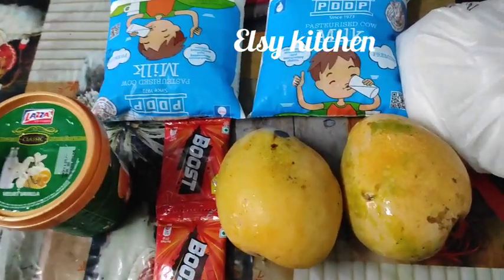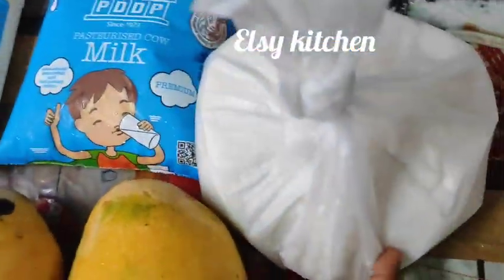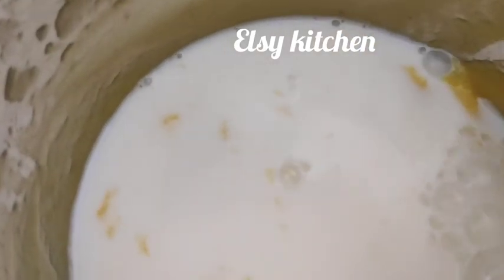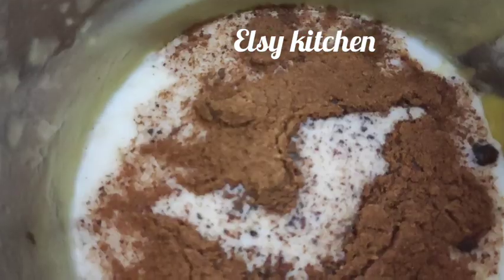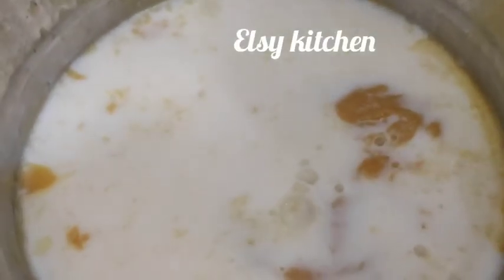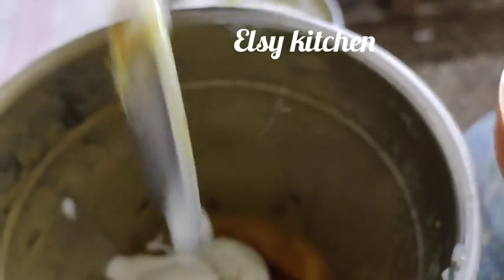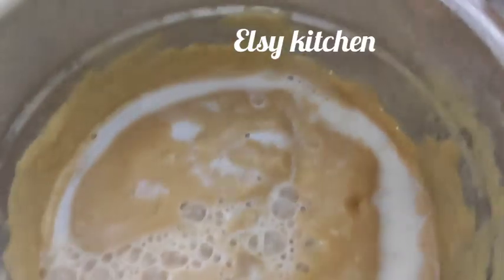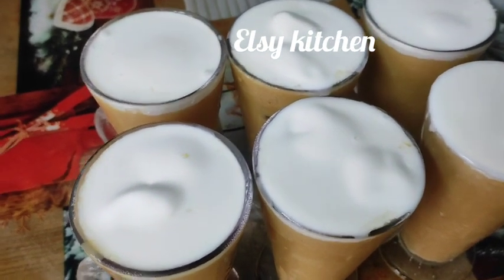verity mango shake#elsy kitchen